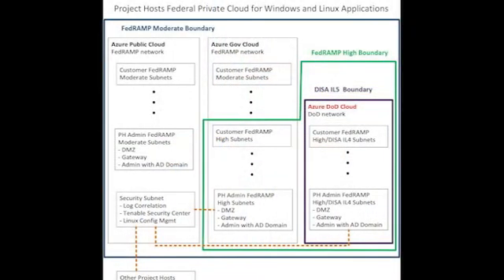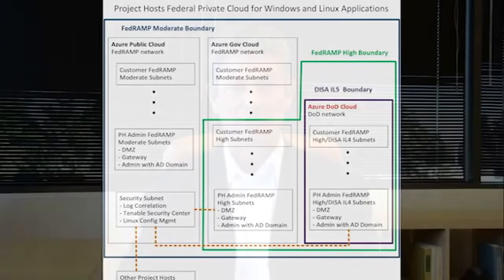CP-Contingency Planning FedRAMP Security Control Family on Azure (7 of 17)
Implementing the CP - Contingency Planning FedRAMP Security Control Family on Microsoft Azure at the SaaS-Level (7 of 17 in series). This control family is necessary in achieving FedRAMP Compliance.